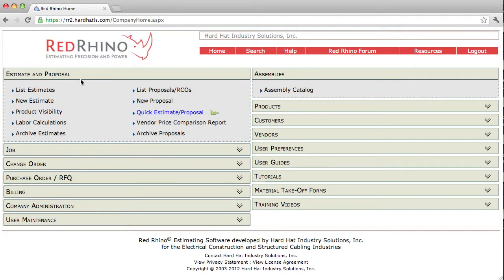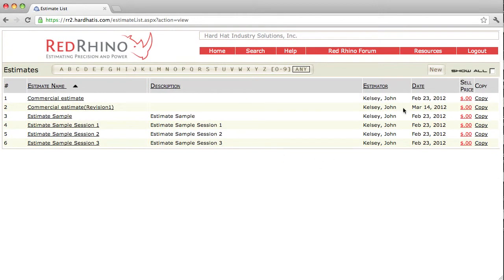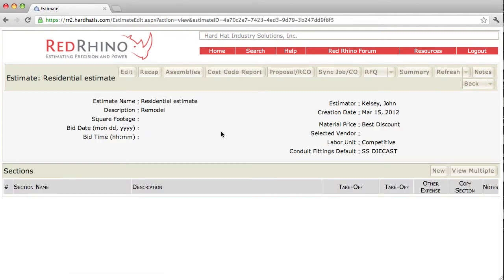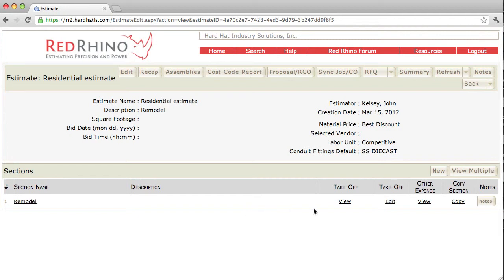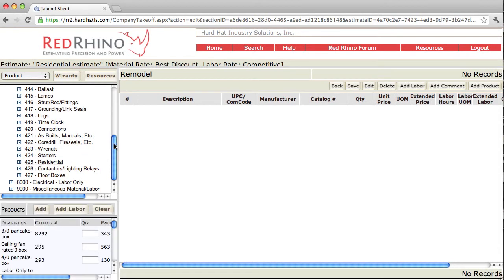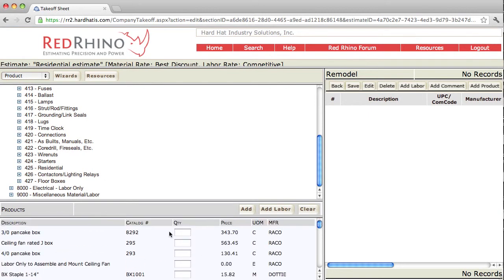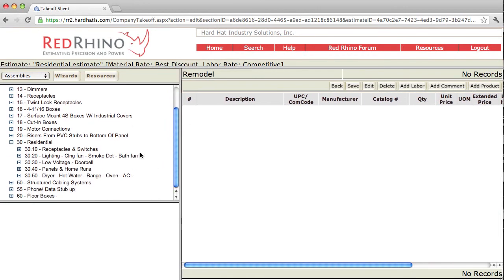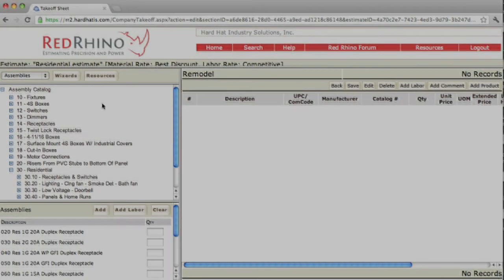Estimating Electrical Work, Electrical Estimating Software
Estimating electrical work for residential is fast with Red Rhino. Red Rhino has pre-built assemblies for rapid material input and estimaitng speed. Red Rhino provides thousands of material items with pricing updated monthly.